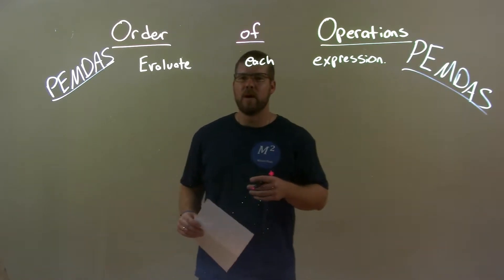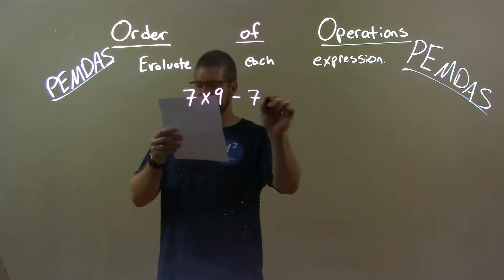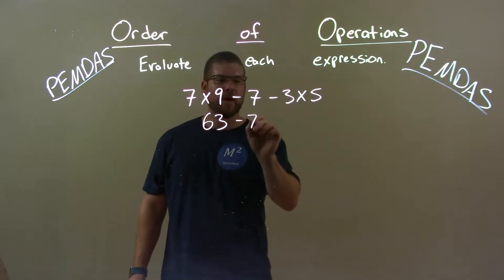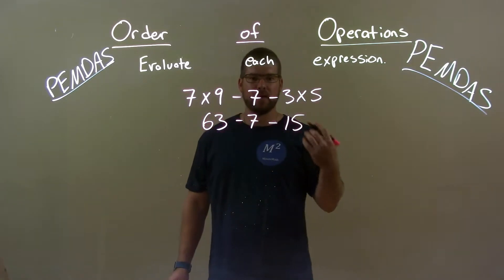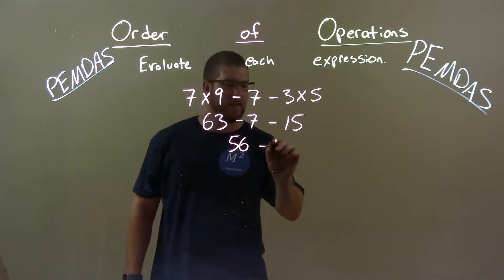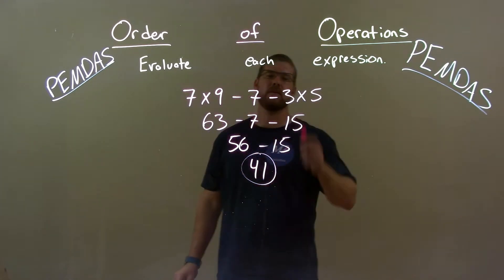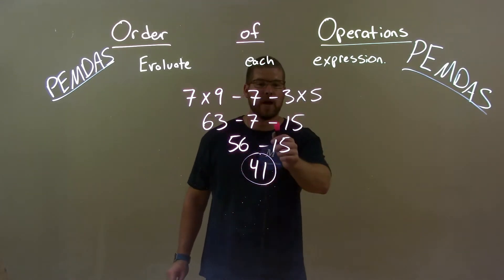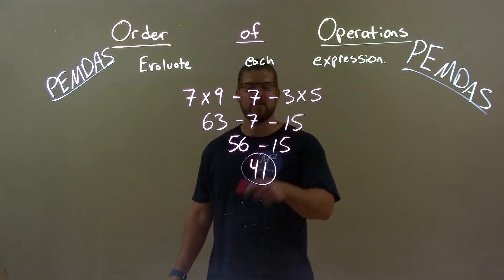Evaluate 7x9-7-3x5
A math video lesson on the Order of Operations using PEMDAS. The evaluates the expression 7*9-7-3*5 orderofoperations PEMDAS pre-algebra